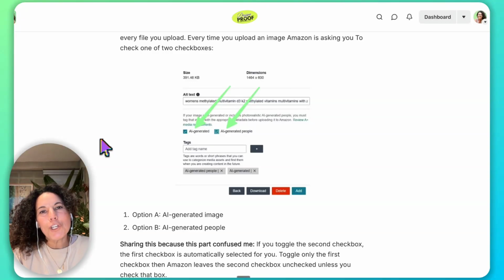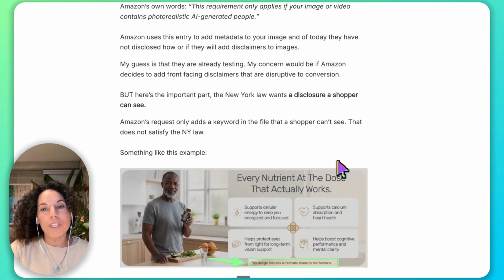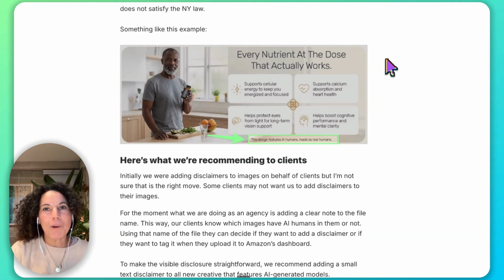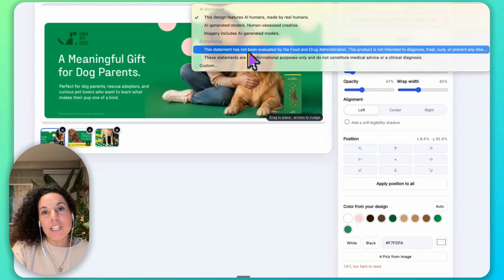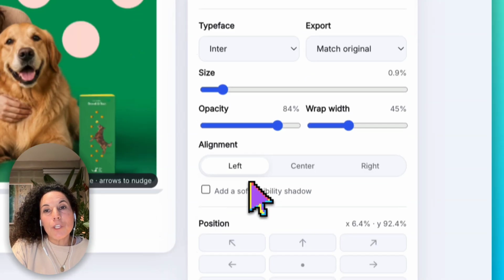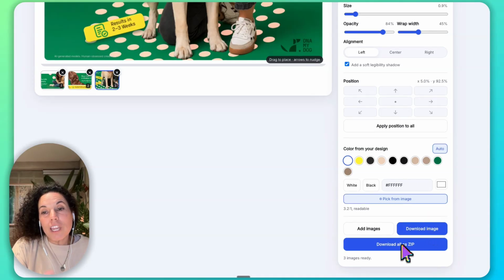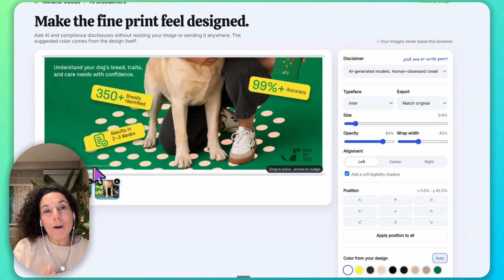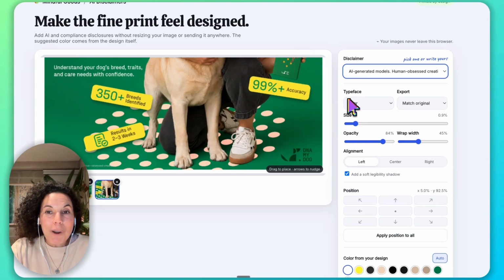Free AI Disclaimer Tool for Amazon Listing Images (New York Law)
Design Proof, my newsletter on Amazon creative backed by real split tests

New York can fine you $1,000 for an Amazon image with an AI-generated person in it and no visible disclaimer. So I built a free tool that adds one in about a minute.

Amazon asks you to check a box on the back end. That box tags the file. It puts nothing on the image, and a disclosure a shopper cannot see is not a disclosure. New York's synthetic performer law has been live since June 9, 2026, and it wants something visible.

I built this as an internal tool for my own team at Mindful Goods, then figured there was no reason to keep it. Upload your product images or A+ content banners, drag the disclaimer where you want it, download. It runs entirely in your browser, so your files never get uploaded anywhere.

WHAT'S IN THE TOOL
• Preset disclaimer wording, plus the most common FDA and medical disclaimers
• Drag to position, or nudge a pixel at a time
• Font, size, opacity, alignment
• Soft legibility shadow for busy backgrounds
• Color picked automatically off your own image
• Batch upload, batch download as a zip

CHAPTERS
0:00 The New York law, and what Amazon's checkbox does not do
0:00 What a disclaimer actually looks like on an image
0:00 The three questions every brand gets stuck on
0:00 Uploading your images
0:00 Font, size, color, opacity, and the legibility shadow
0:00 Preset messages and the FDA disclaimers
0:00 Moving the disclaimer around your image
0:00 Downloading one image or the whole batch
0:00 How many images actually need a disclaimer
0:00 The wording trick that covers your whole image set

WHAT THE LAW ACTUALLY SAYS
New York General Business Law 396-b, the synthetic performer disclosure law. Signed December 2025, effective June 9, 2026. It requires advertisers who know their ad contains a synthetic performer to conspicuously disclose it. $1,000 for a first violation, $5,000 for each one after, enforced by the New York Attorney General.

The part most coverage skips: the law does not specify wording, size, or placement. It only says conspicuous. So nobody can tell you your placement is wrong. What I show in this video is the approach we're taking on our own client work.

Amazon's separate requirement is a metadata keyword, contains-synthetic-performer, in the dc:subject XMP field of the file. That one is invisible to shoppers. Two different jobs, and you need both.

MORE

I'm Daniela Bolzmann. I run Mindful Goods, an Amazon creative agency. We've worked with 850+ brands and run 1,500+ split tests, including a testing library of 1,000+ polls across main images, product image stacks, A+ content, and storefronts. Everything I share comes out of that data.

For transparency: I’m not a lawyer and this is not legal advice but the best practice that we’re taking at Mindful Goods is to have at least one disclaimer in the A+ content and at least one disclaimer in the product images if there is an AI human in any of those images.

THE ONE TOOL WE USE ON EVERY PROJECT
PickFu, for split testing images with real Amazon shoppers (I'm a PickFu advisor.)